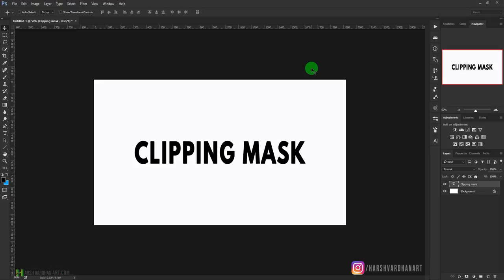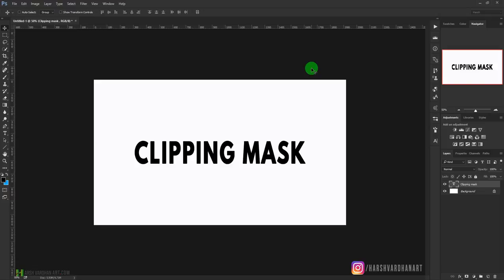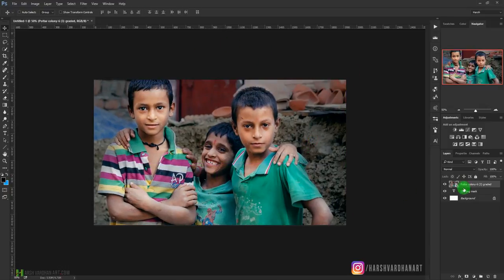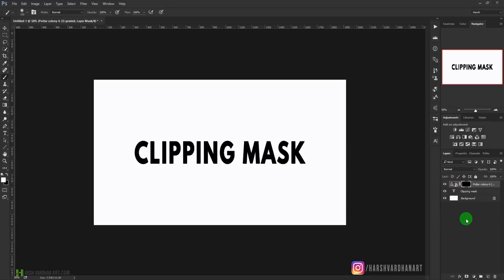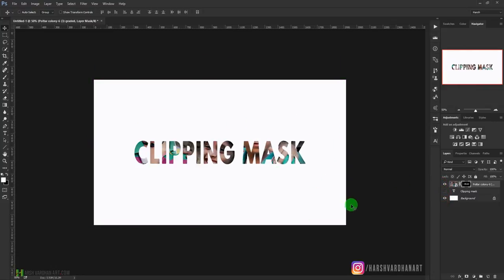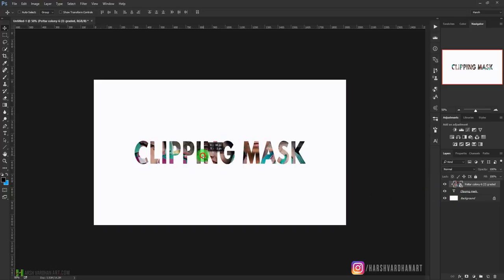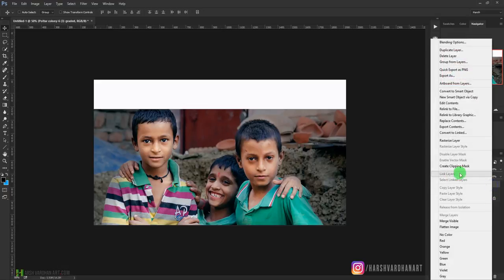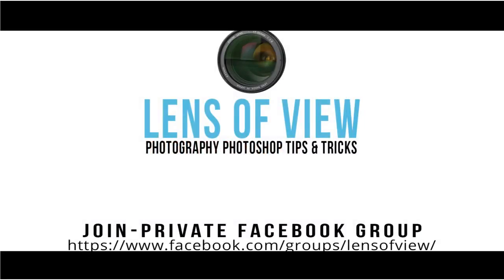How to use Clipping Mask in Adobe Photoshop Tutorial for Beginners-English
Do you want to know how to use clipping mask in adobe photoshop?

Do you want to know what is clipping Mask in Adobe Photoshop?

If the answer is yes, then you are at the right place. In this Tutorial, you will learn all about the Clipping Mask in Adobe Photoshop, What is Clipping mask and how to use Clipping Mask.

Clipping Mask is very useful for Designing Purpose or for Creating Stylized Text or Tile and it is very useful for Advance Photo retouching or Manipulation.

so, after watching this Tutorial, you will be able to grasp the basics of the Clipping Mask in Adobe Photoshop and that would be very useful for you in Post Processing be it simple image retouching or Advance Photo Manipulation or Any design work or for Creating Stunning Stylized Text or Tiles in Adobe Photoshop.